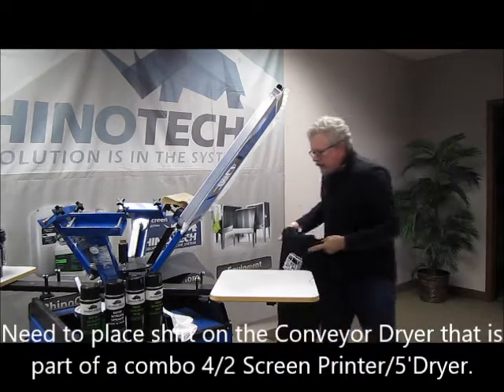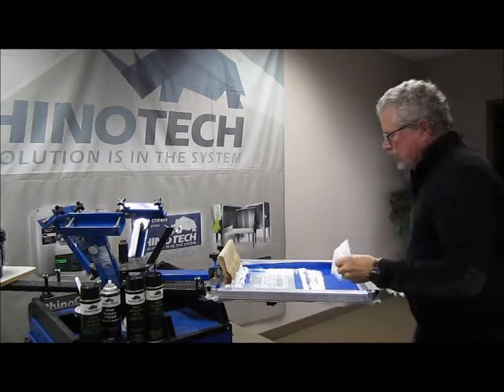Screen Opener SO105 Aerosol and On-Press, Press Wash PW122 Liquid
In the middle of a small screen printing project that Greg was working on, a smear appeared in the design. Because it was quickly and easily resolved using SO105 Screen Opener that is an On-Press cleaner, he opted to demo it for you (and, added a bonus demo of another fast-acting, on-press, press wash, PW122).

Here are the step-by-step directions on how to use SO105:

1. First, take the t-shirt off the platen and run it through a conveyor dryer. Greg used the SureCure 5’ Conveyor Dryer. You definitely don’t want wet ink on a throw-away shirt.
2. Place a pellon on the t-shirt planten to use for a test print once the smear is remedied.
3. Next, lightly blast the smear with two quick sprays of SO105 on the squeegee side of the screen. Because of the spray pressure, you’ll find that the ink will almost be pushed through the screen.
4. With a soft cloth, rub the area on the squeegee side to remove ink smear.
5. Lift the screen. Place a cloth on the non-squeegee side of the screen, then continue to remove the ink. SO105 FLASHES OFF THE SCREEN RAPIDLY.
6. Print a test onto the pellon. Note that design is perfect.
7. Return to a long project with very little downtime.
And, that it.

For a demo of a liquid screen cleaner, Greg used PW122, a liquid, On-Press Press Wash. It’s another simple solution to fixing a smear on a screen.

These are the steps:
1. Squirt a little PW122 into a soft cloth.
2. Life screen up.
3. Rub smear with press wash starting on the squeegee side of the screen and then move to the underside of the screen.
4. PW122 will quickly flashes off the screen. Design is fixed.
5. Next, print a test using the pellon.

FEATURES OF SO105 AND PW122:
A little goes a long way making each product extremely cost-effective.
Rapidly Flashes off the screen.
No residue left behind.
Aerosol or Liquid cleaner offers options depending on your preference.